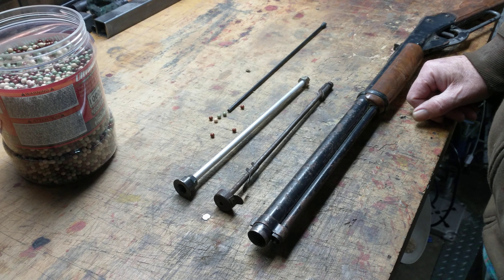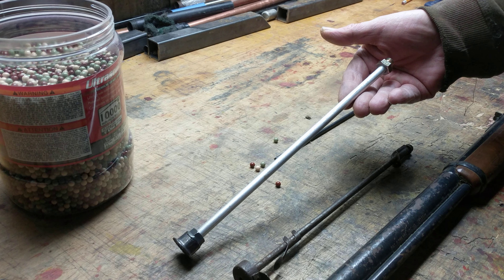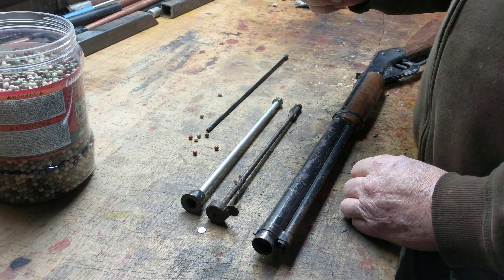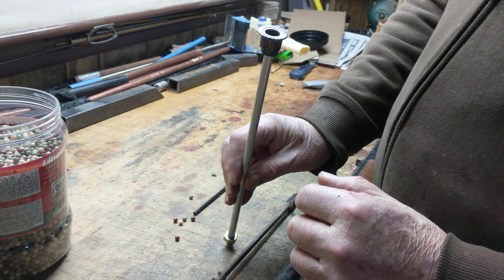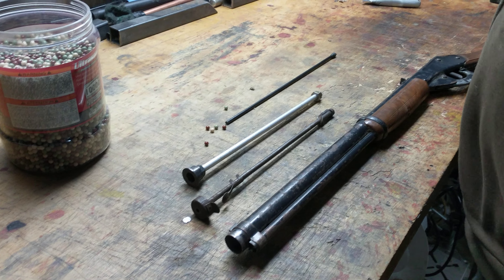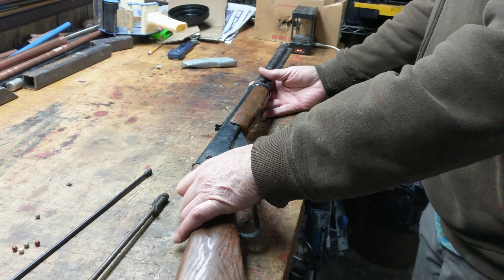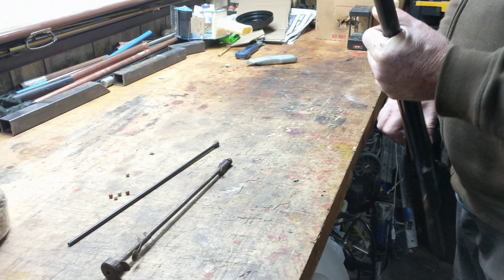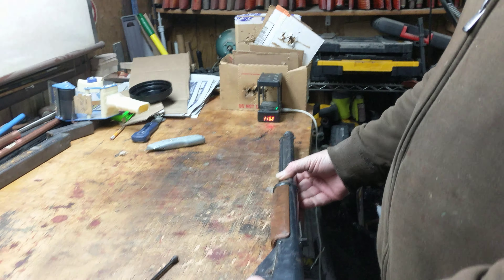Can a Daisy Bottlecap BB Gun be modified to shoot Airsoft 6mm BB's? YES!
Greetings All,

One of the things on the To Do list here at Restomod Daisy was to see how tough it would be to mod one of our older "Bottlecap" Daisy lever guns to fire a 6mm airsoft plastic bb. It's a question that comes up from time to time on the BB gun boards but things never seemed to get past discussion to execution. That's changed.

The first muzzle loading airsoft Daisy Model 111 B was assembled today and test fired. It was a resounding success that led directly to upping the design stakes to include some form of spring fed magazine and the addition of the Model 40/27 sliding spring anchor later in the week. It'll take some S.W.A.G. engineering and the willingness to break some stuff but it's a risk we're willing to take here at Restomod Daisy to expand the frontiers of classic Daisy modifications into new territory.